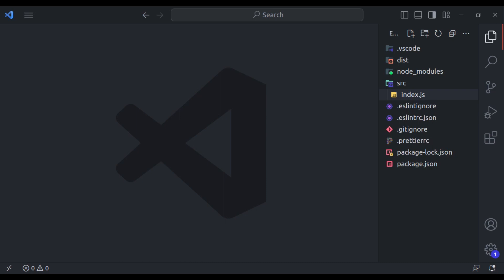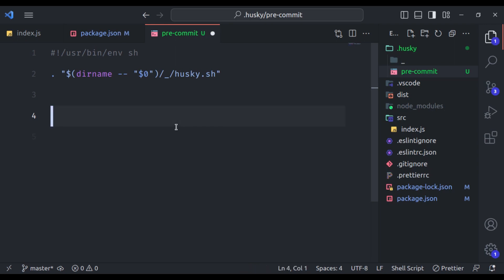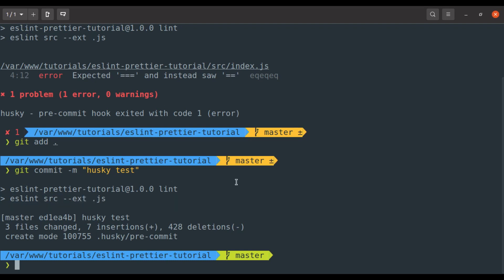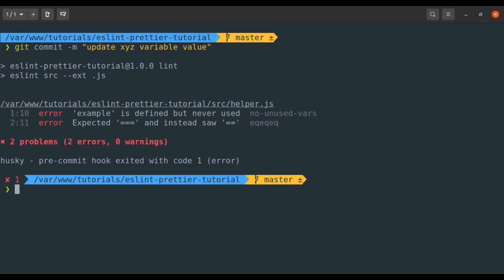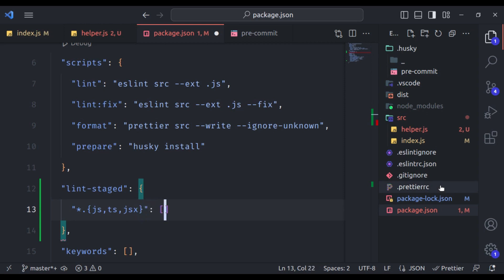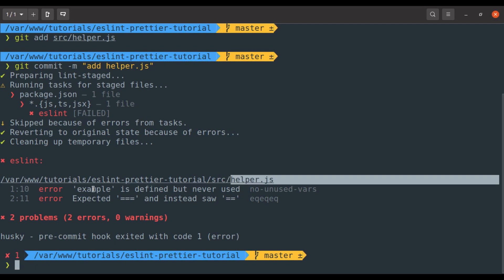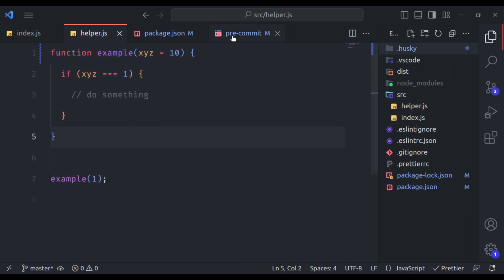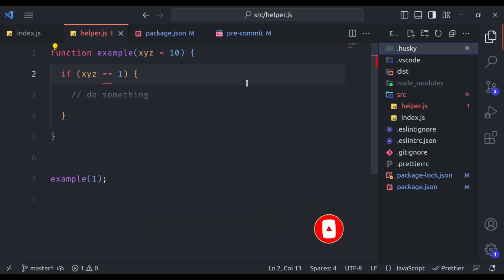Git Hooks + Husky + Lint-Staged = Automate code linting & formatting | Code Quality DevTools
How to use Husky and Lint-Staged to automate code linting, formatting, and more with Git pre-commit hooks! This video is your one-stop shop for mastering Husky and Lint-Staged, whether you're a git newbie or a seasoned pro.

Git Hooks with Husky and Lint-Staged to automate code linting, formatting | Code Quality DevTools

In this video, you'll learn:

*  How to set up Husky and Lint-Staged like a boss (it's easier than you think!)
* ✨ Prevent bad code from ever reaching your repo with automated linting and formatting
*  Improve your code quality and workflow with powerful pre-commit hooks
*  Git hooks for beginners: Understand how they work and why they're essential
*  Integrate with CI/CD pipelines for seamless code deployment
* ️ Explore alternatives to Husky and Lint-Staged
*  Troubleshooting tips to keep your pre-commit hooks running smoothly

Plus, bonus content:

* 🪄 Husky install and lint-staged config made simple
*  Best practices for pre-commit hooks
*  The ultimate git clean workflow
*  Boost your developer productivity with these awesome tools

Don't let messy code slow you down! Watch this video now and take your git game to the next level!

Bonus tip: Check out the comments section for helpful resources and community support!

00:00 - Intro
00:39 - Introduction to Husky
01:30 - Install Husky
04:48 - Why do we need lint-staged?
07:13 - Install & Configure lint-staged
12:04 - Ignore husky pre-commit